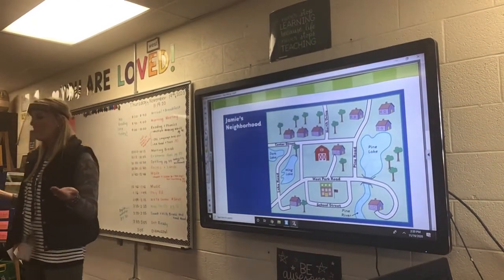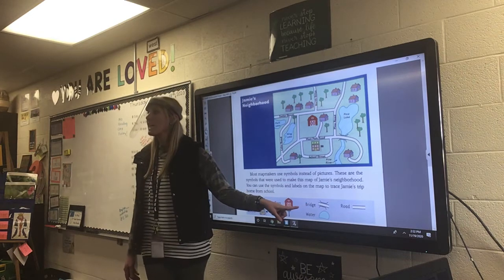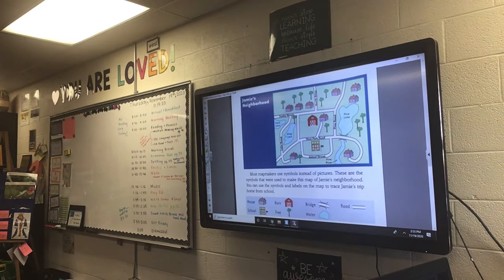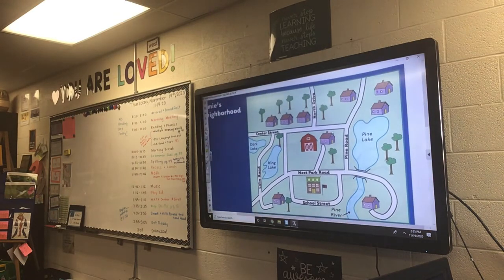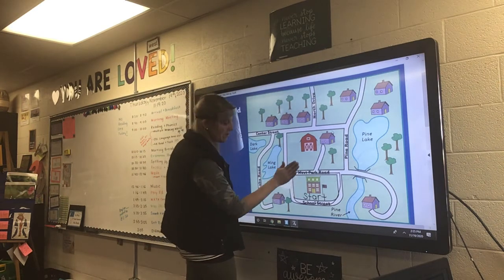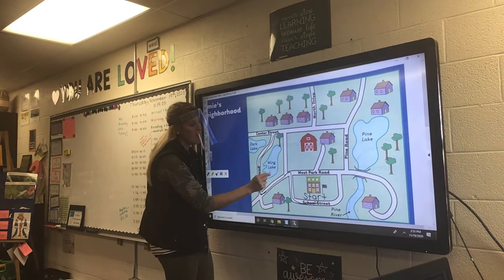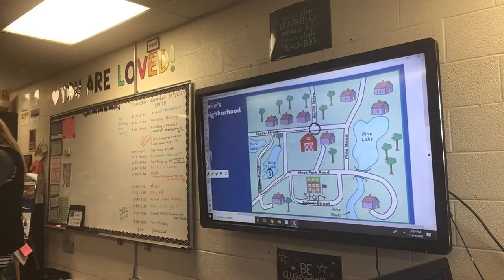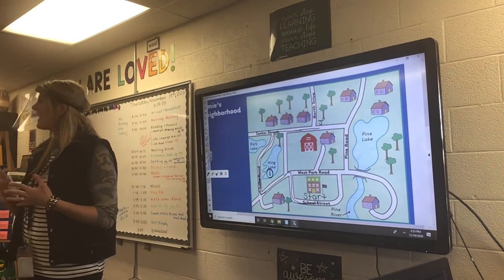11-19-20 Map Skills pg.13